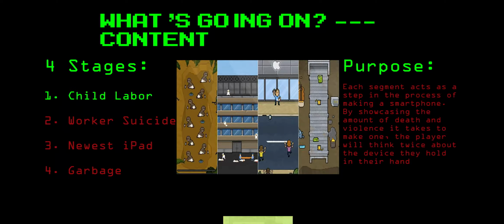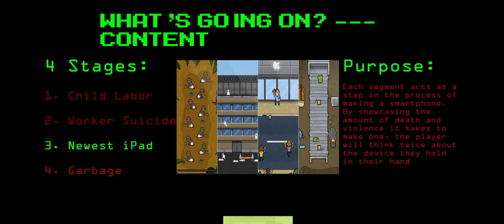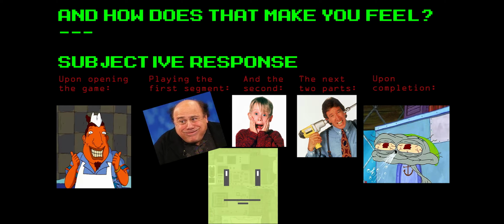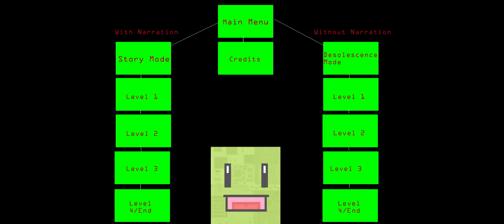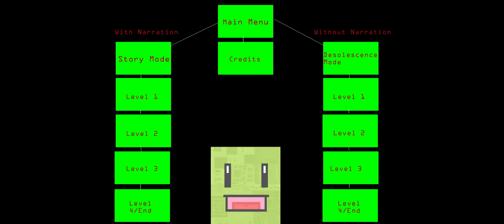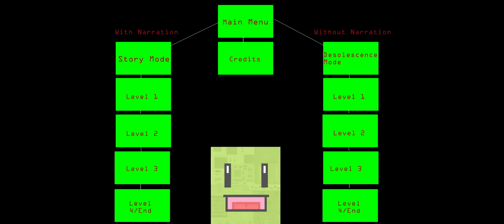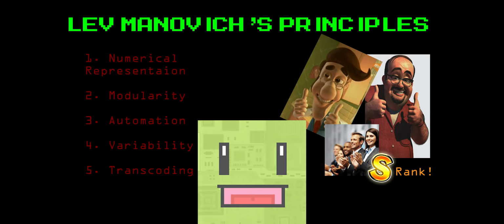Nick Falisi Close Reading Presentation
Intro to New Media Close Reading Presentation on Phone Story